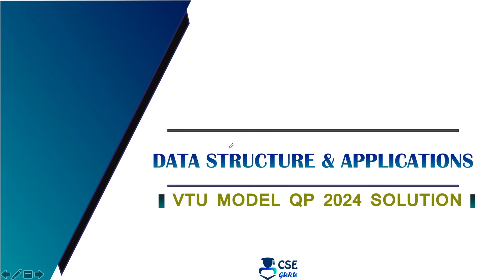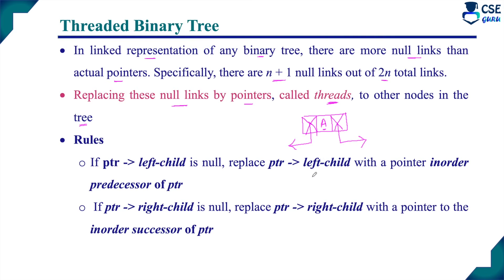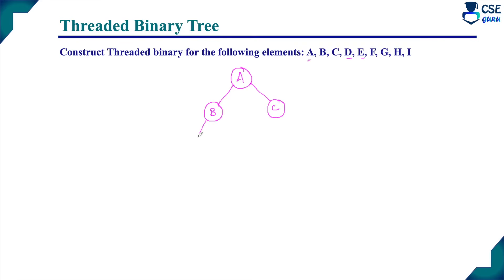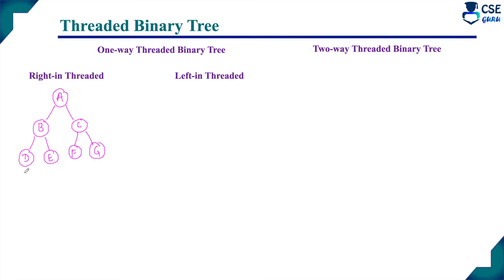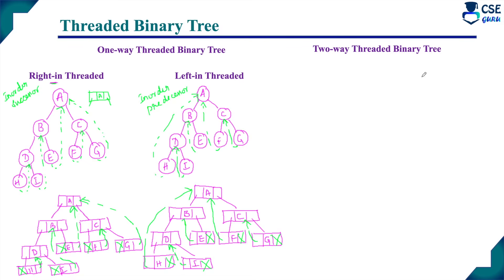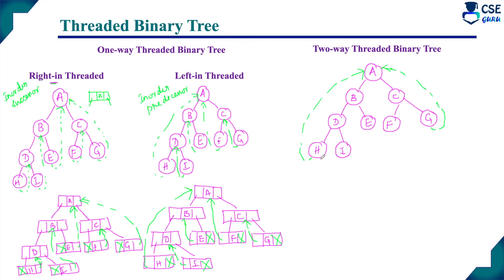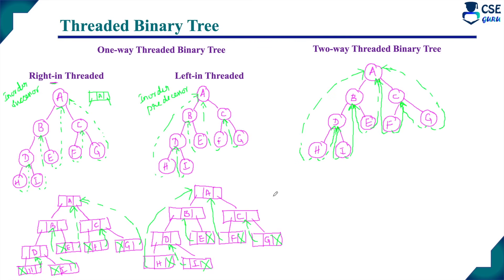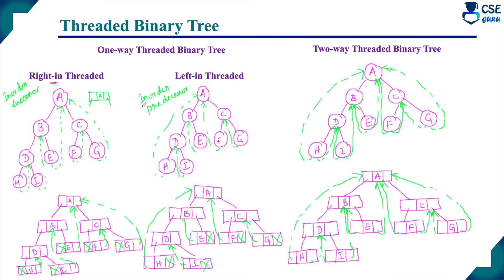Construct Threaded Binary Tree | Q.6c | vtu model question paper 2024 solution | DSA | BCS304